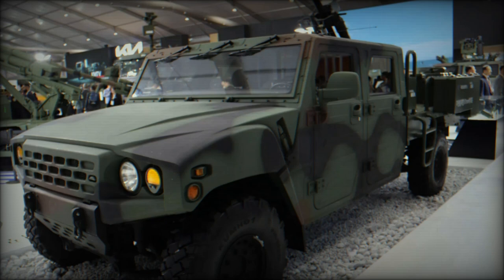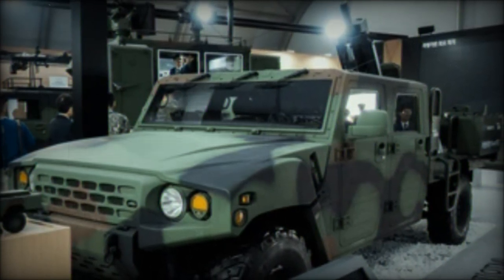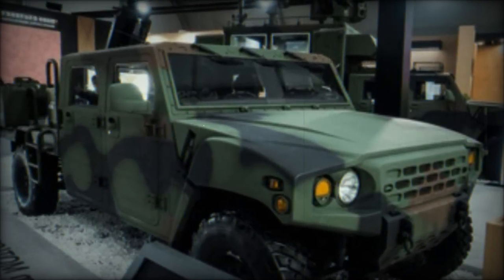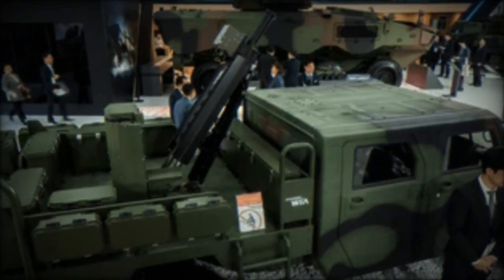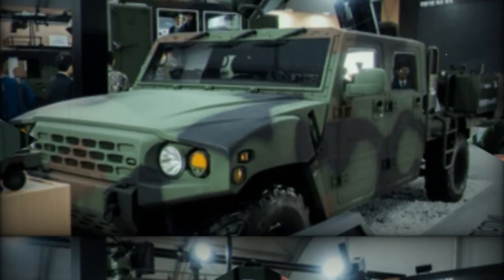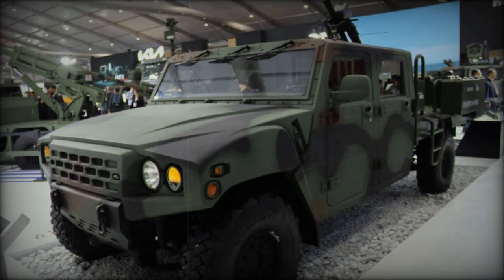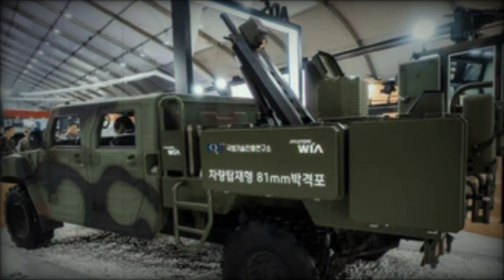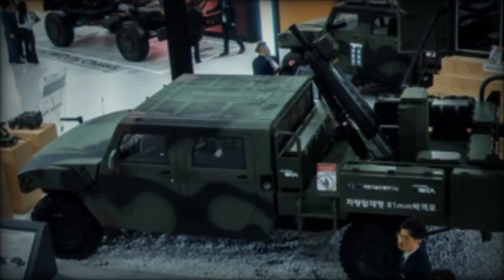South Korean Company Kia Develops 81mm Automatic Laying Mortar System Mounted on KLTV 4×4 for Rapid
At the ongoing KADEX 2024 exhibition in South Korea, running from October 3 to 7, Kia is spotlighting its innovative KLTV 4×4 light armored vehicle, equipped with a long chassis version featuring an 81mm self-propelled automatic laying mortar. This cutting-edge system is positioned as a significant advancement in light artillery, designed to enhance mobility and firing efficiency for modern ground forces.